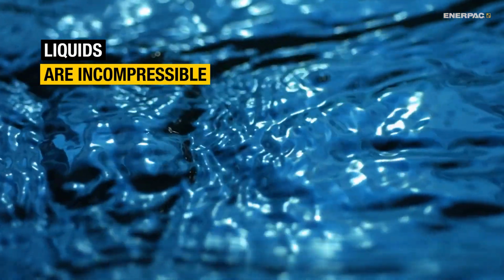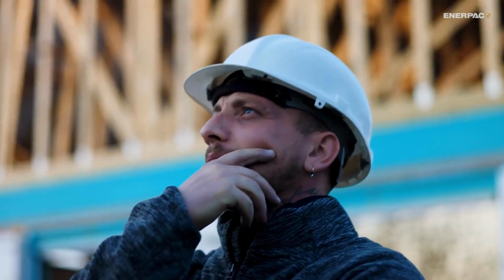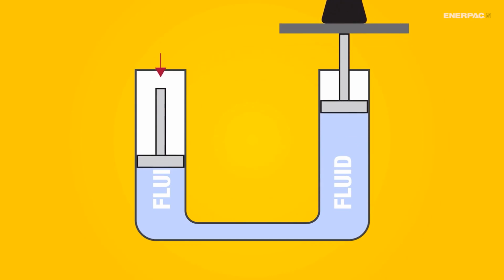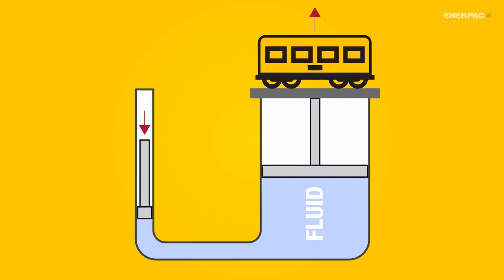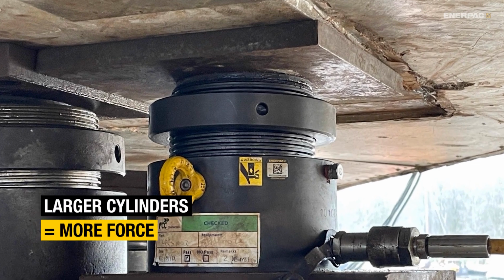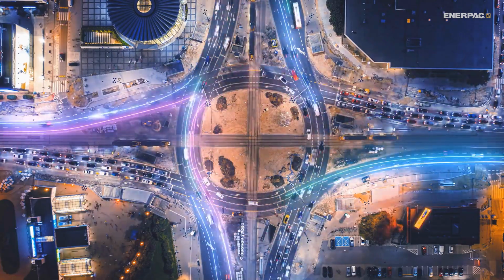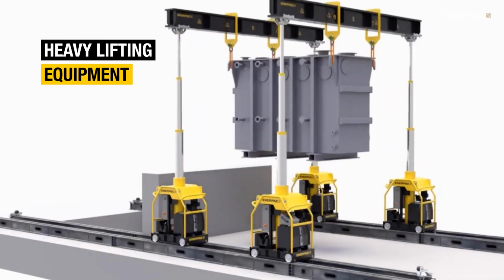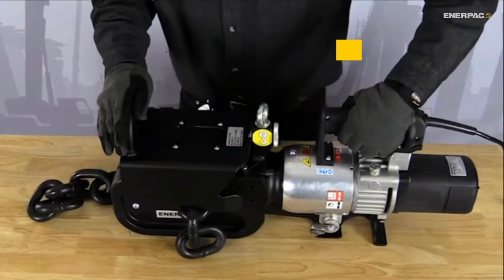Pascal's Law and its Applications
You’ve probably seen Pascal’s Law in action many times without realizing it … but do you know what it is and how it works?  Engineers have harnessed it to achieve remarkable results across many industries and in everyday things we take for granted. Watch this video for a quick overview that explains the principle and shows real-life examples.